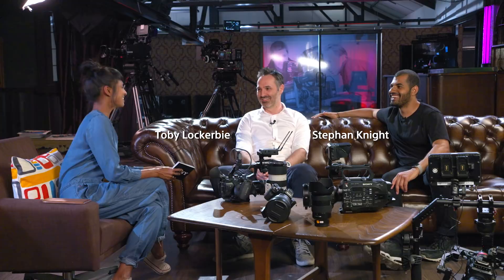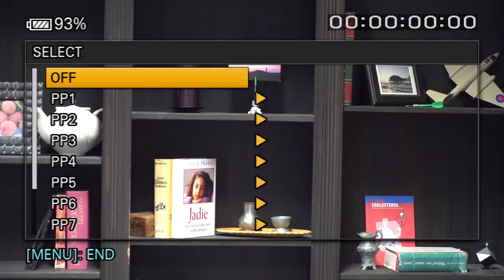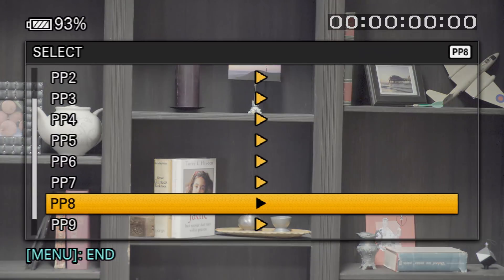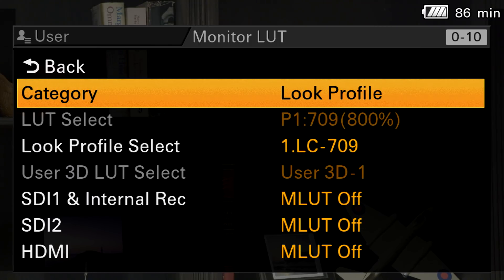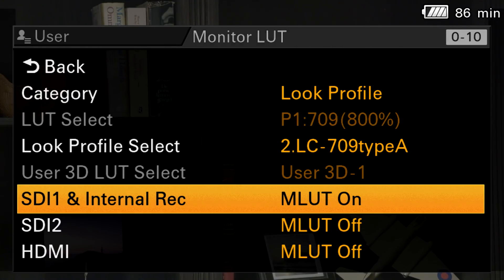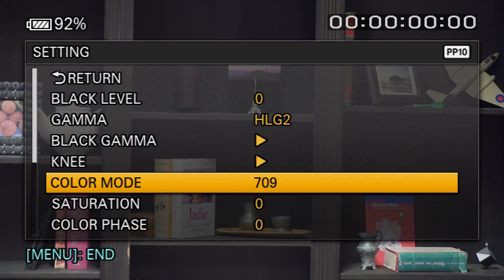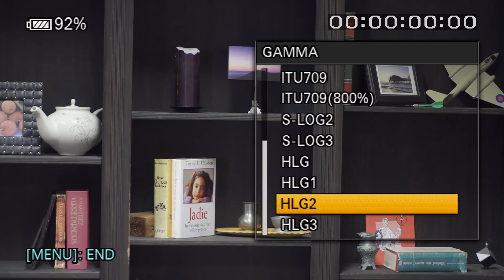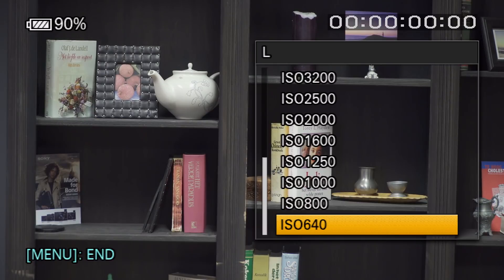Sony Pro Show Ep 2 - working with Large Format Sensors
Watch the second episode of the Sony Pro Show with filmmakers Hersha Patel, Toby Lockerbie and Stephan Knight – and learn more about dynamic range, colour and grading options.